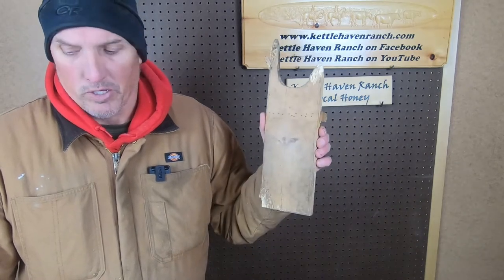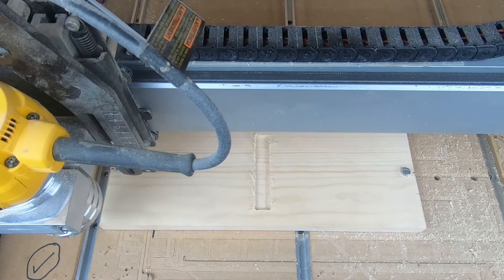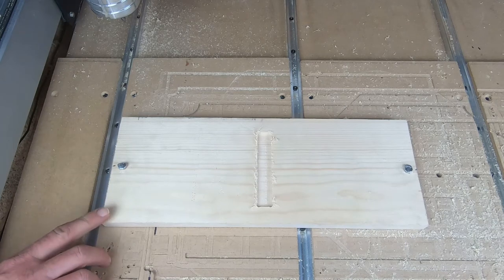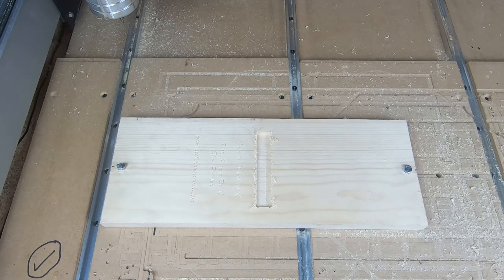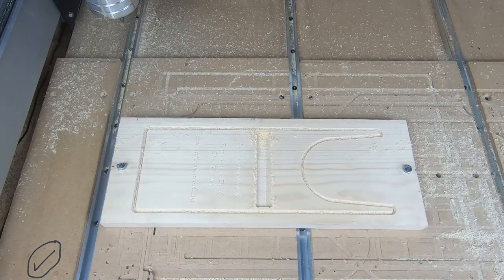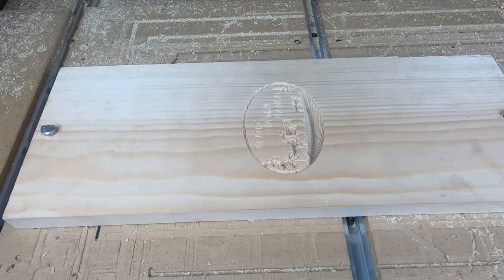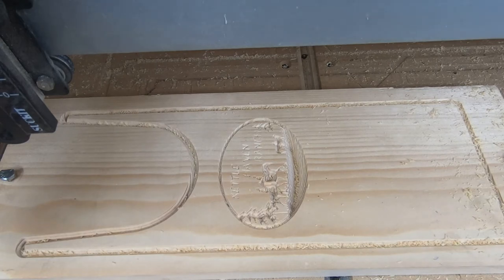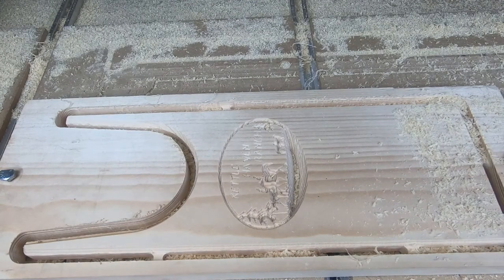Using the Shapeoko 3 XL to cut a Boot Jack at Kettle Haven Ranch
Hey Everyone!  Join us at the Shapeoko 3XL CNC Router, as I cut a boot jack that we'll use at Kettle Haven Ranch. Our young LGD, Donald, chewed up our old boot jack.  It's hard to live without one, especially when I'm in and out of muck boots at least five times a day.    I hope other CNC operators can learn from some of the tips provided also!  Take Care!

Whiteside Router Bits RD2100 Standard Spiral Bit with Down Cut Solid Carbide 1/4-Inch Cutting Diameter and 1-Inch Cutting Length

Whiteside Router Bits 1540 V-Groove 60-Degree 1/4-Inch Cutting Diameter and 7/32-Inch Point Length

SpeTool 5Pcs Carbide Compression Router Bit Up&Down End Mills 1/8 inch Shank with 1/8 inch Cutter for CNC Mill Machine Wookwork 3D Profile Detail Engraver Carving

MACTREM 80" Camera Tripod, DSLR Tripod for Travel, Lightweight Aluminum 360 Degree Ball Head Professional Tripod, Monopod with Carry Bag, Phone Mount, 18.5" to 80", 33lb Load(Black) (BT80, Black)